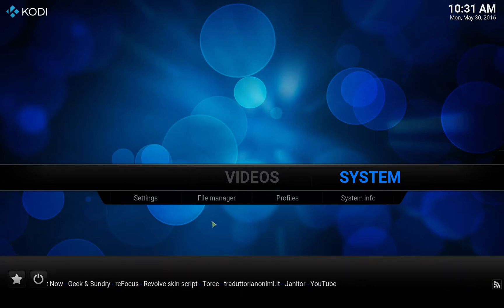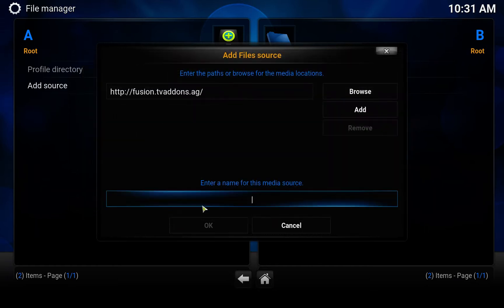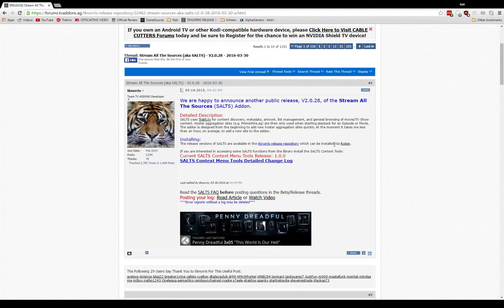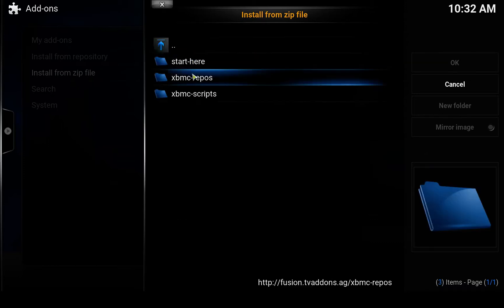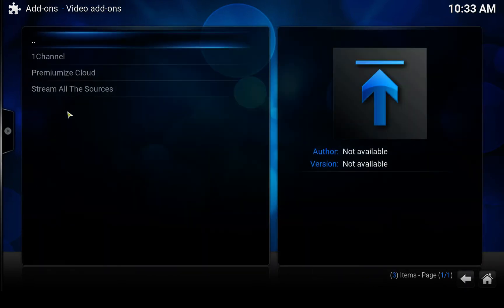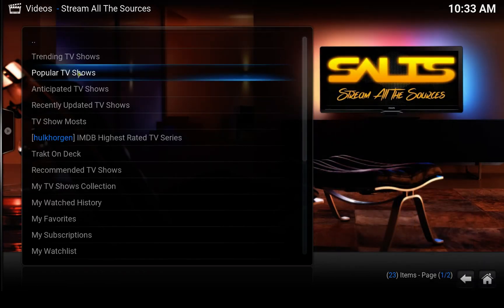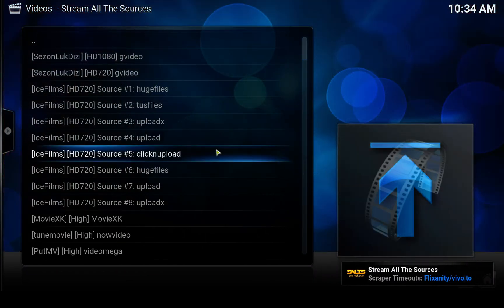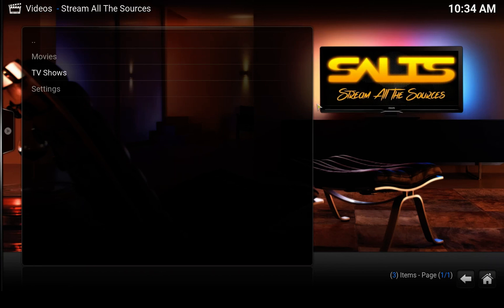[HOW-TO] Install Stream All The Sources (SALTS) addon to Kodi [05-2016]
On this video I'll show you how to install release version of SALTS add-on.